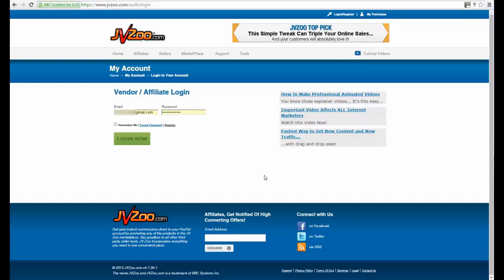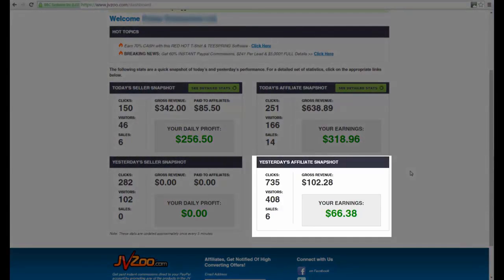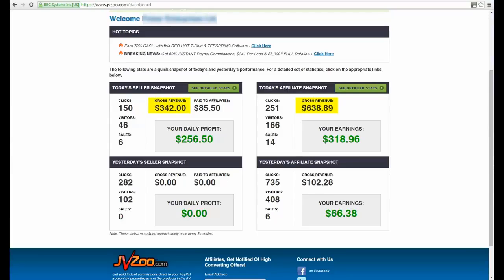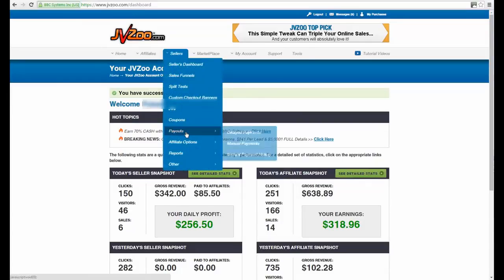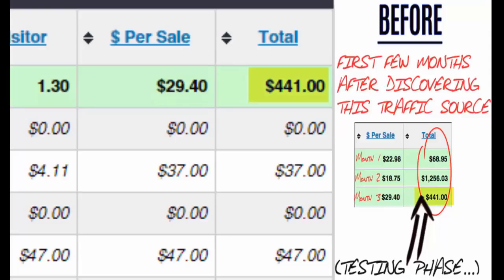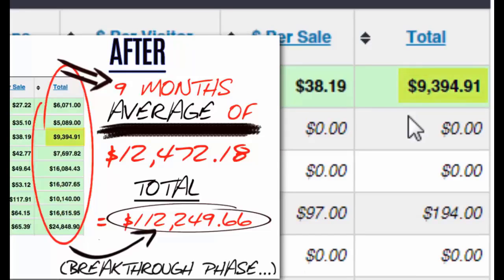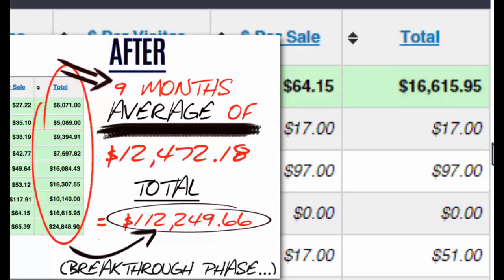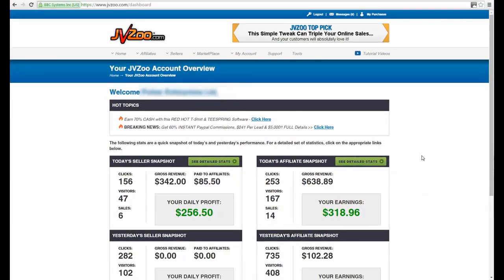Affiliate Marketing For Beginners - $2,228 Weekly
Making money online is possible and if you have the desire to do so, you will succeed if you have a definite plan.